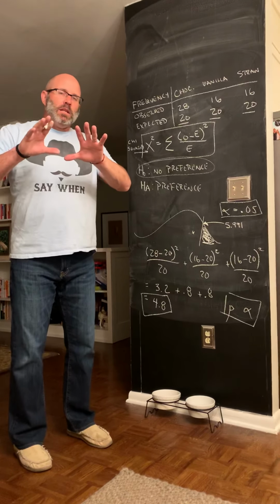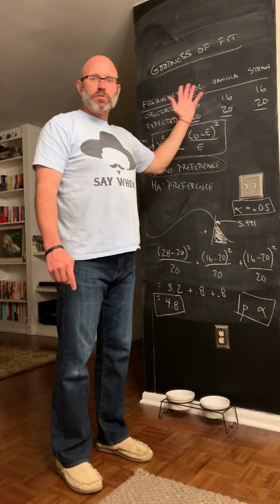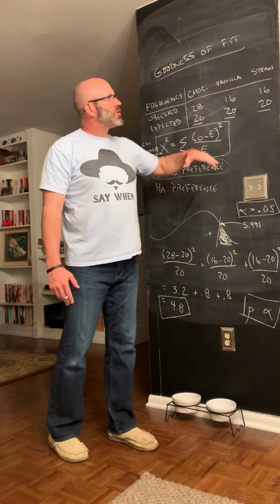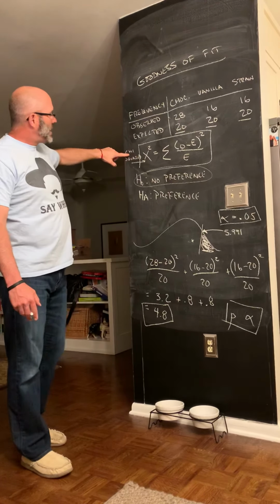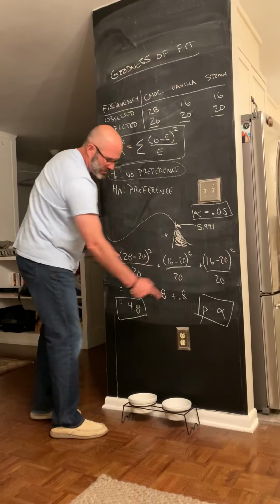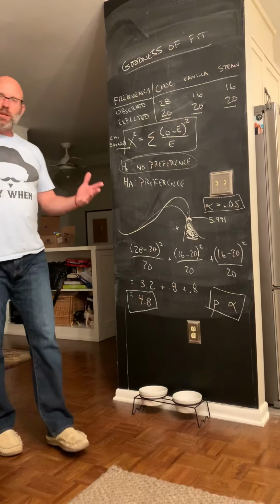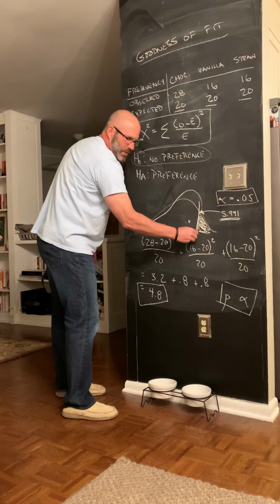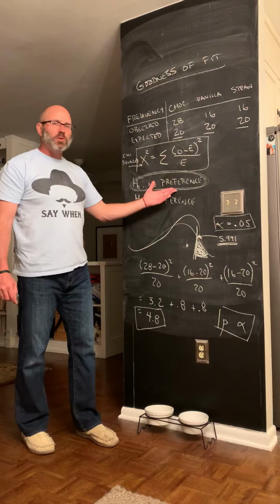April 19, 2020